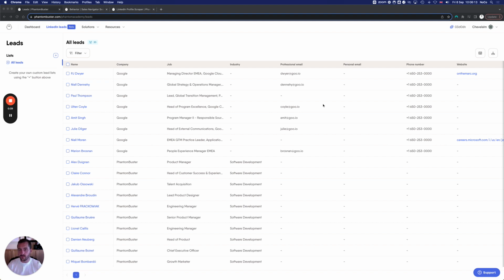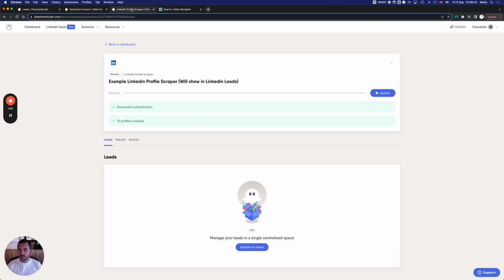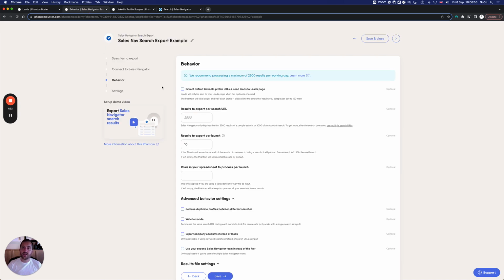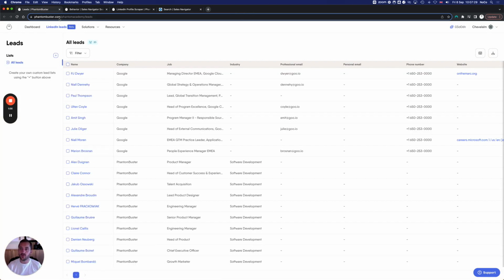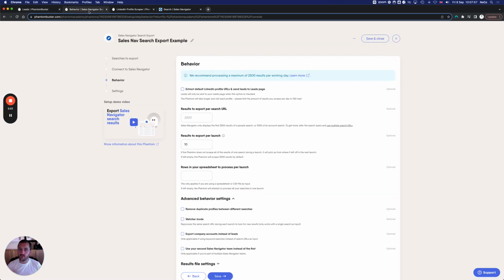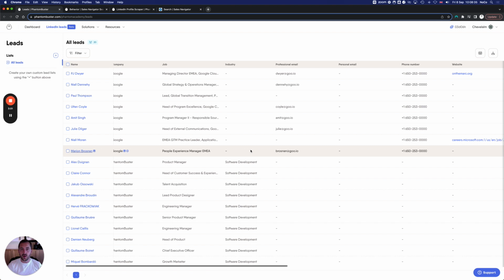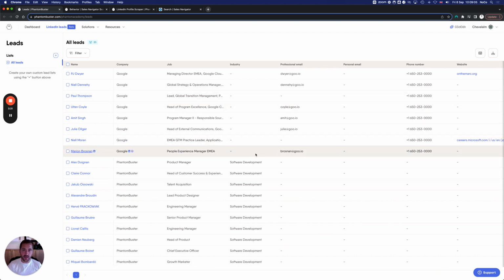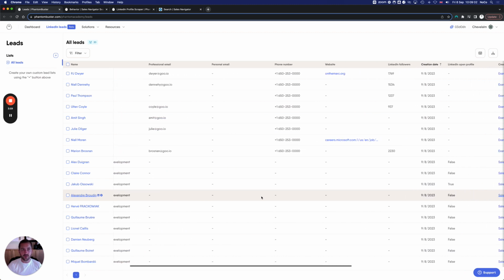Another way to view your Sales Navigator leads [Guest video]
Say hello to Brian, one of our Phantom Coaches! In this quick guide, he’ll show you an alternative way to view your Sales Navigator leads on the LinkedIn leads page in your dashboard.

Looking for some extra help? You can reach out to Brian at any time for 1:1 coaching to level up your campaigns.